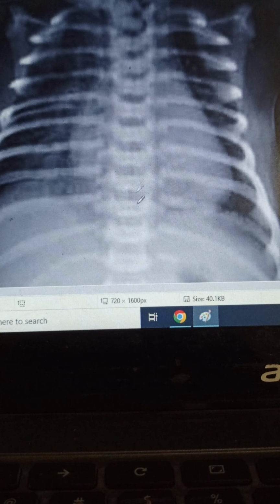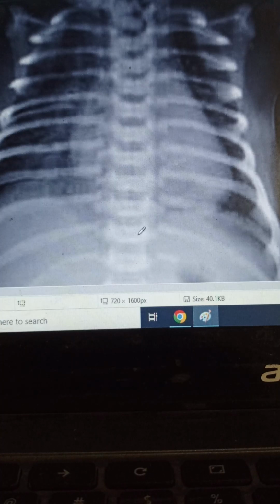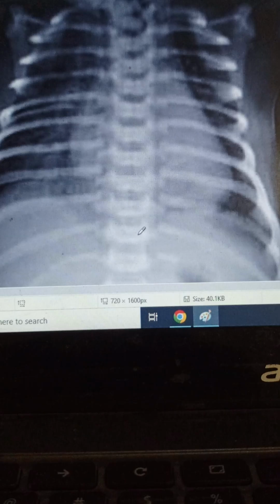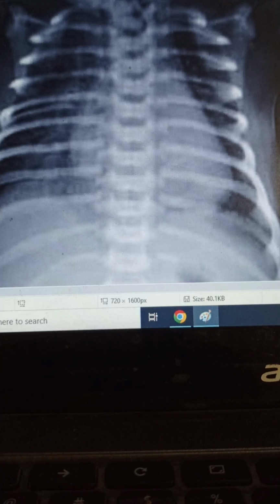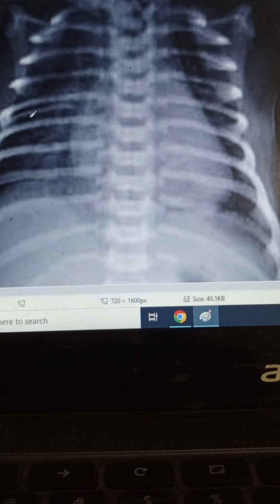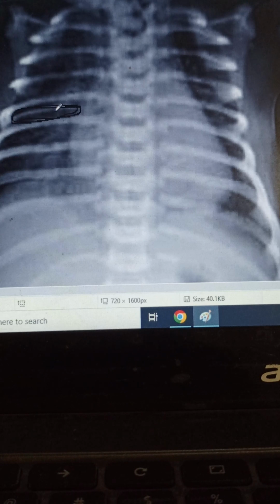Transient Tachypnea of Newborn